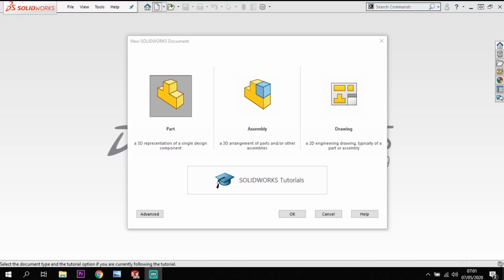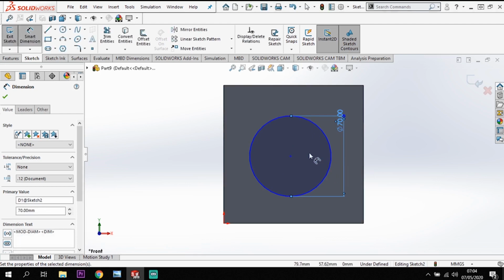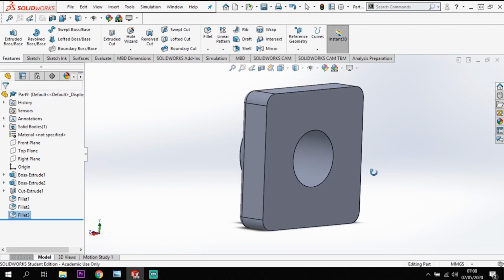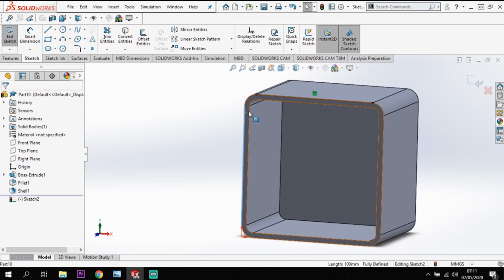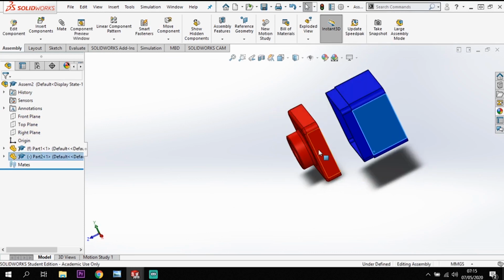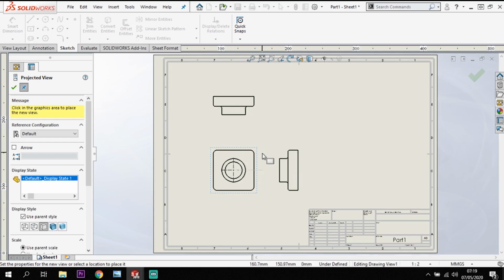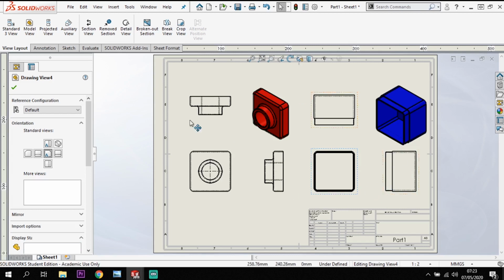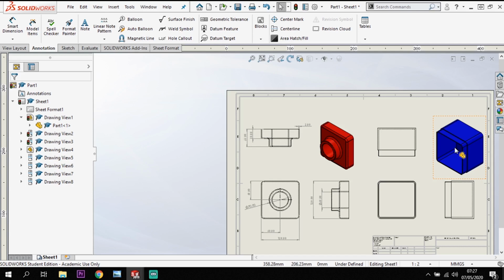BEGINNERS GUIDE TO SOLIDWORKS | MODELLING | ASSEMBLY | DRAWING!!!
This tutorial is a beginners guide to the three main aspects of SolidWorks, Modelling, Assembly and Drawing. Give it a go!